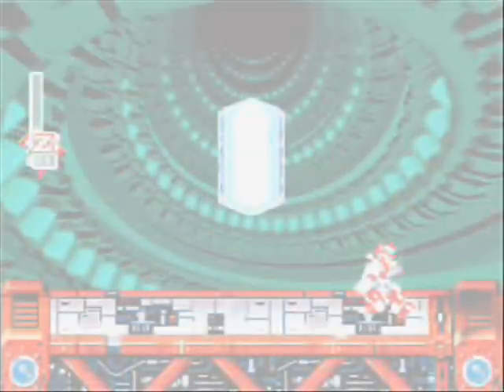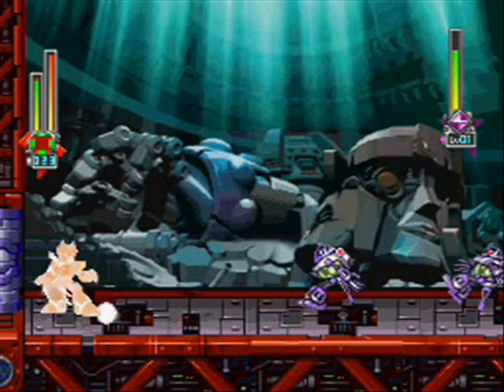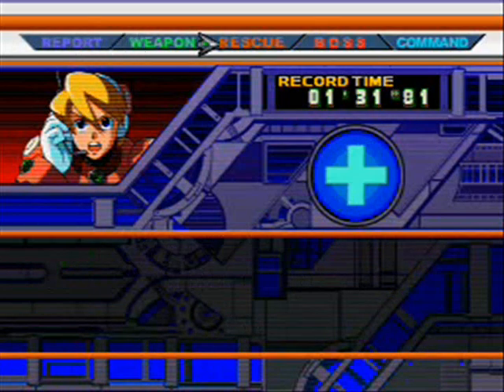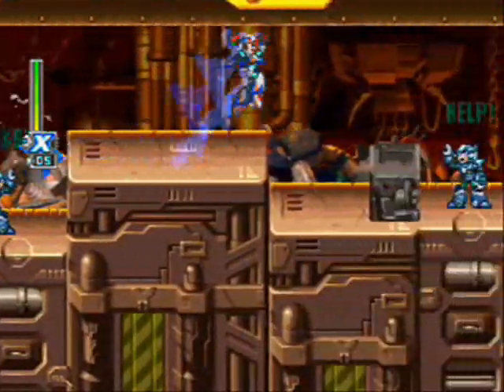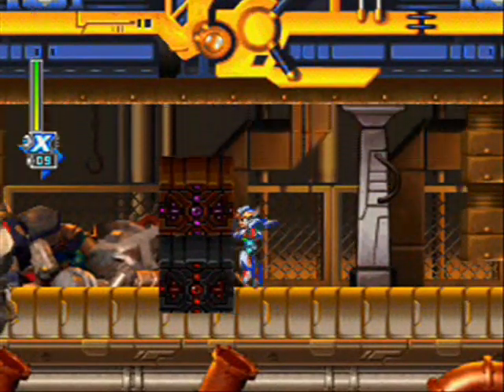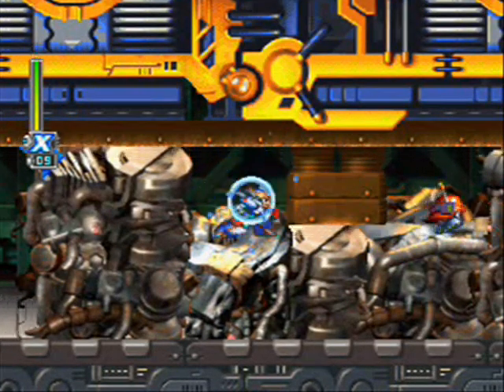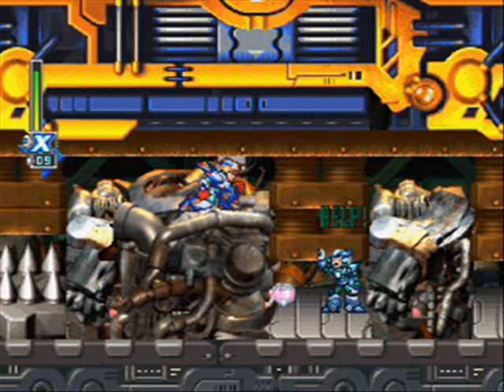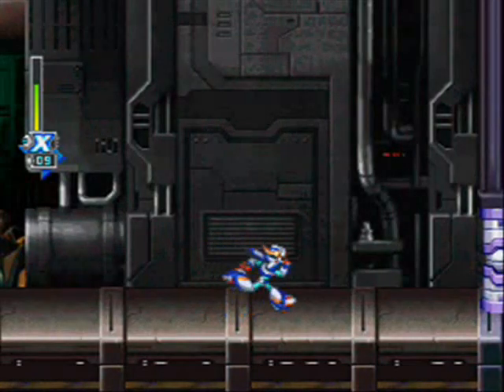Let's Play Mega Man X6! (Part 6)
I hate this game. We take out Infinity Majinion, and then it's time to feel a little thinner in Metal Shark Player's stage.